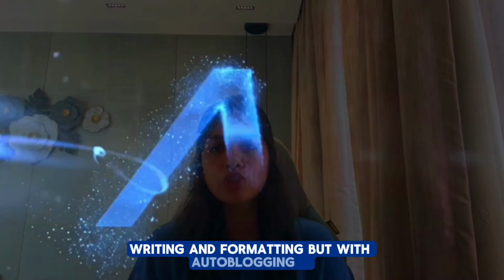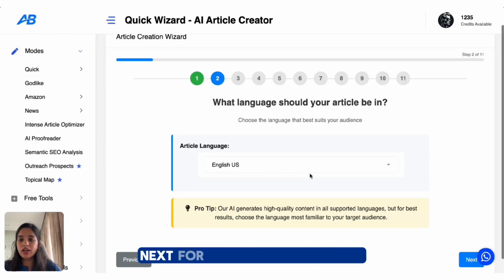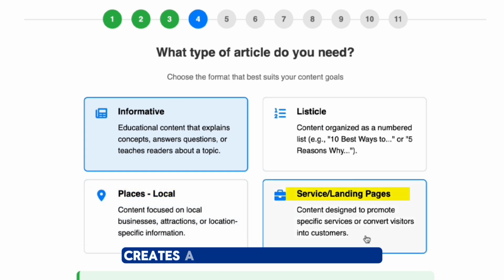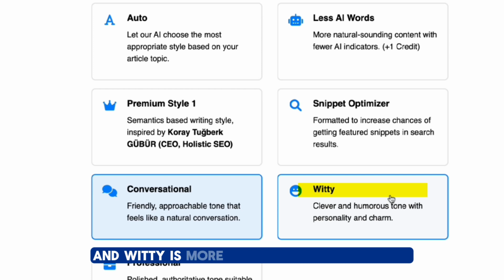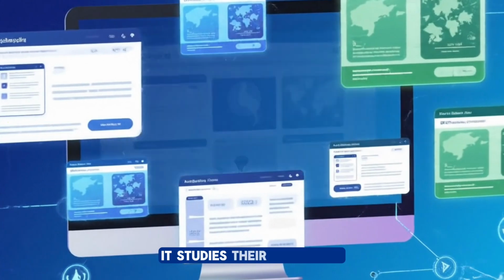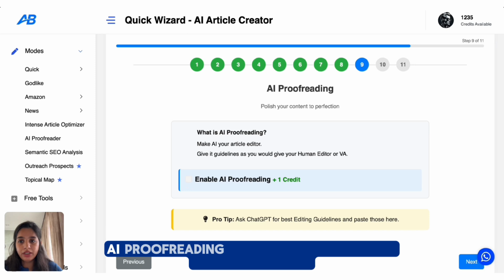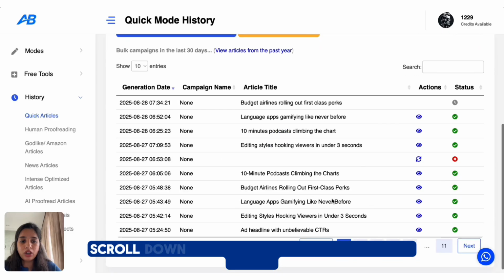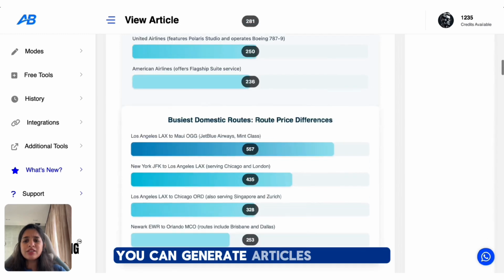Create Budget Travel Posts Fast with AI – 2025 Autoblogging Hack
✈️ Discover how to generate high-quality, SEO-optimized travel budgeting articles in under 3 minutes — featuring trending topics like budget airlines offering first-class perks — all for less than \$1 per post using Autoblogging.ai!

In this easy-to-follow tutorial, you’ll learn how to quickly build engaging travel budgeting content that’s perfect for monetizing niche blogs, planning budget-friendly trips, and staying ahead of travel trends. Whether you're writing about low-cost airlines, travel hacks, or destination tips, Autoblogging.ai makes it fast, affordable, and effortless.

✅ **Perfect for:**
• Travel bloggers wanting to scale their content output
• SEO agencies managing travel websites
• Digital nomads creating niche content
• Anyone launching a budget travel blog with minimal time or money

• Use **Quick Mode** for fast, one-click article generation on trending travel topics
• Switch to **Wizard Mode** for complete control and customization
• Choose from article types like **listicles**, **informative posts**, and **destination guides**
• Integrate **AI-generated images**, **FAQs**, and **internal links** to boost SEO
• Run **bulk operations** to create 10–100 articles at once
• Auto-publish directly to WordPress — no plugins required
• Leverage **SERP analysis** to stay ahead of your competitors
• Save hours of manual work — generate content in **minutes**, not hours
• Get professional-grade content **under \$1/article**

This Autoblogging tutorial covers: AI-generated travel budgeting blogs, creating content about airline perks, budget airline upgrades, travel article automation, bulk blog generation, WordPress integration, fast SEO travel content, and smart article customization.